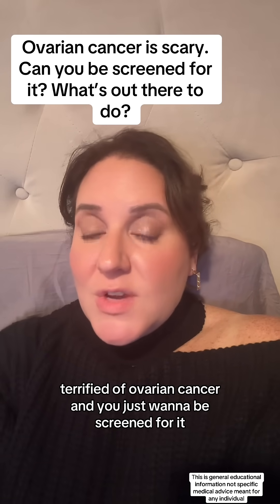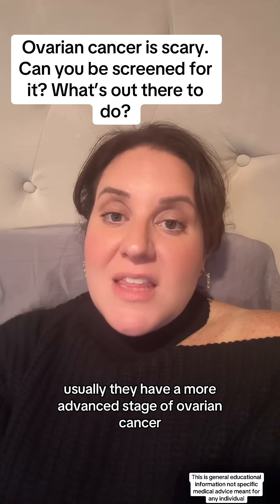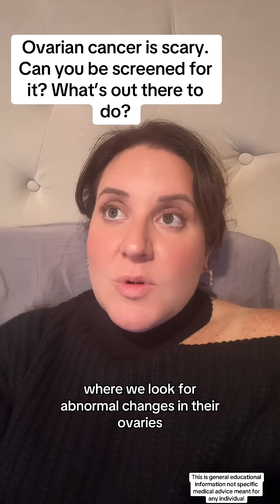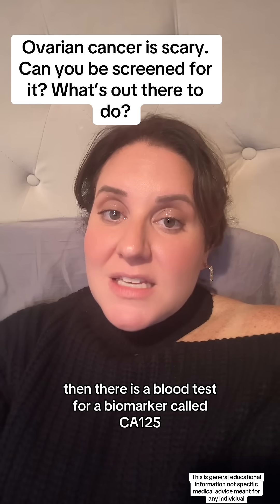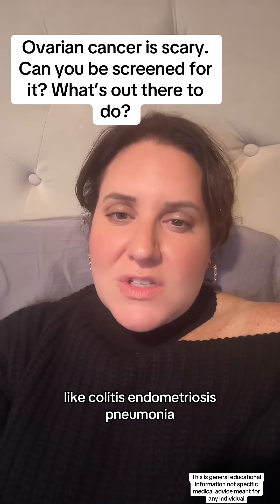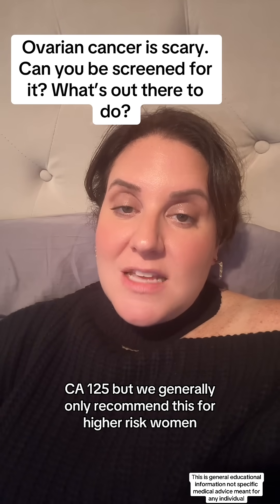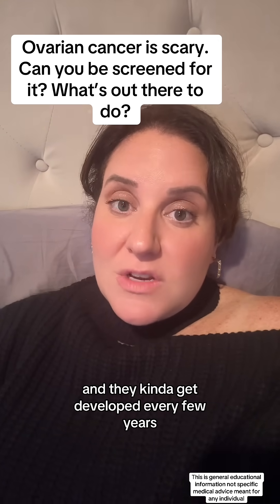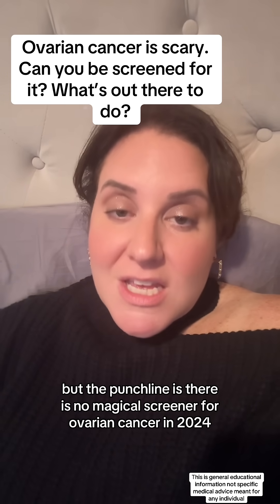Ovarian cancer is scary. Can you be screened for it? What’s out there to do?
Ovarian cancer is scary. Can you be screened for it? What’s out there to do? * This is general educational information not specific medical advice meant for any individual